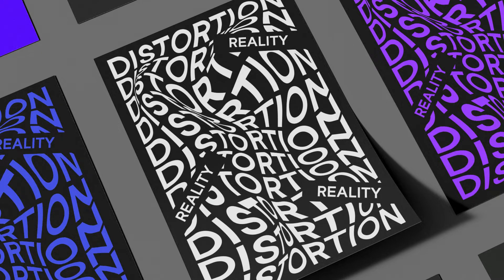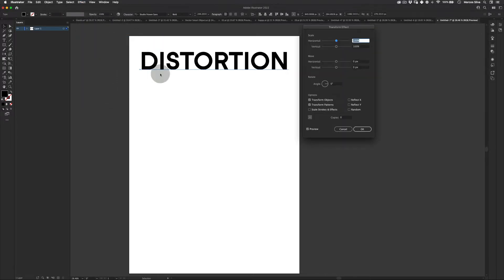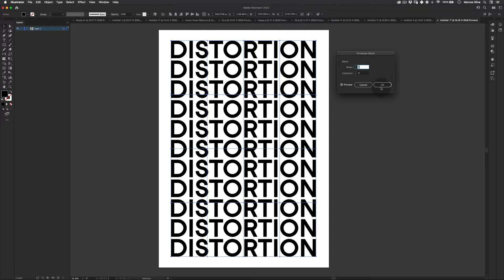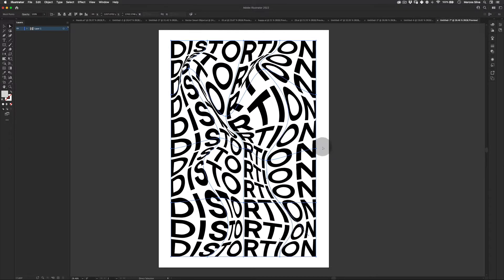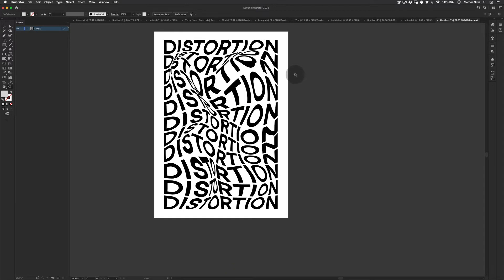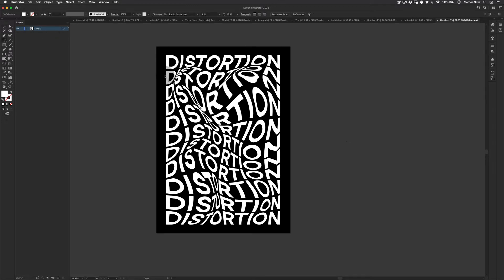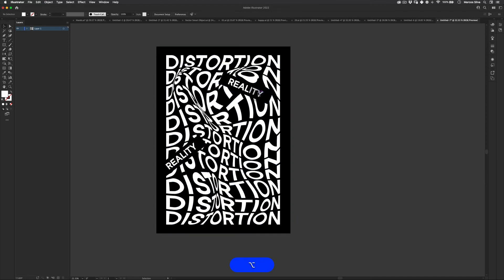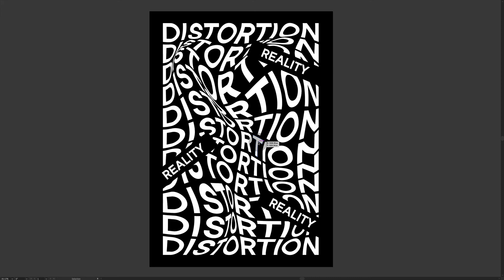Tutorial | Distorted Type Poster | Adobe Illustrator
Hi everyone!

A really Cool Type Distortion Tutorial today! Hope you like it!

Get Working Files (without Ad’s) & Early Access + Exclusive Discord Channel!